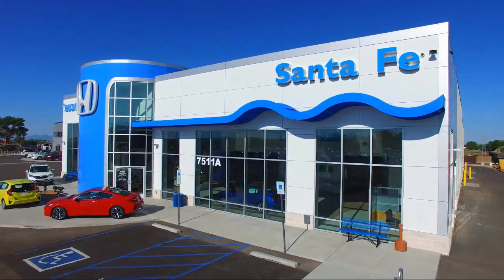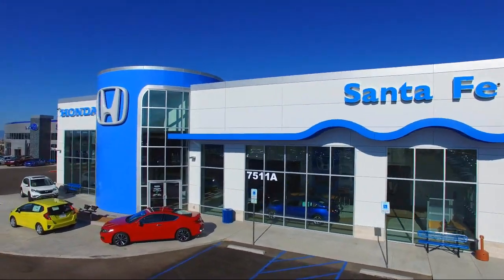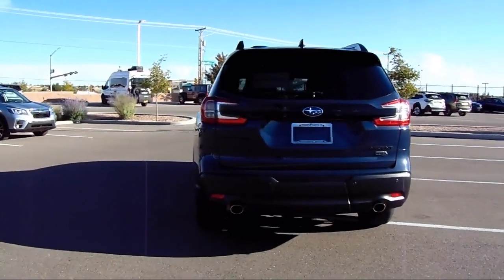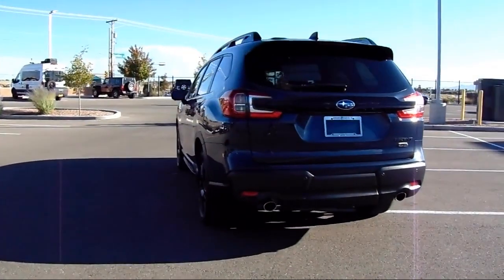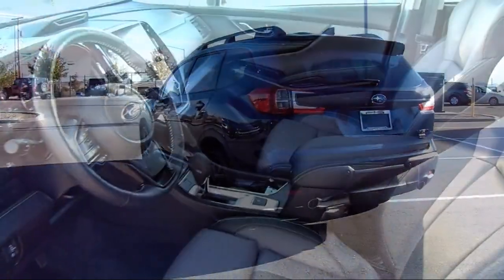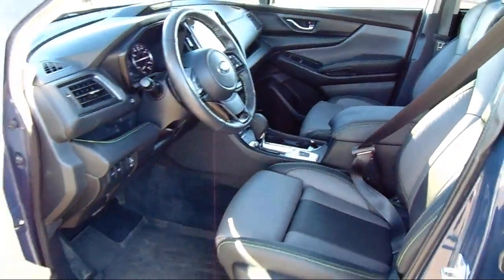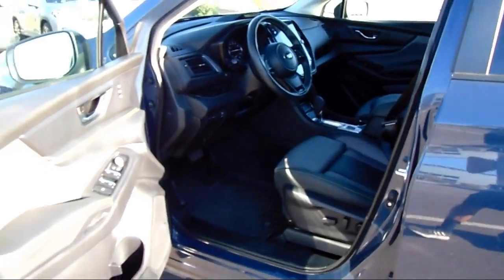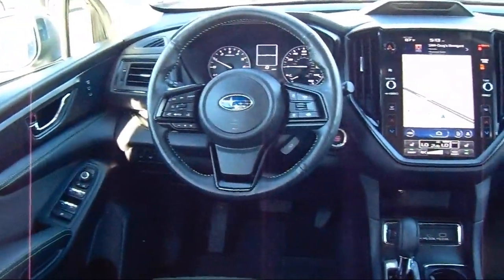2023 Subaru Ascent Onyx Edition Sport Utility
2023 Subaru Ascent Onyx Edition Sport Utility Stock Number: P10142 Vin:4S4WMAKD1P3409987.